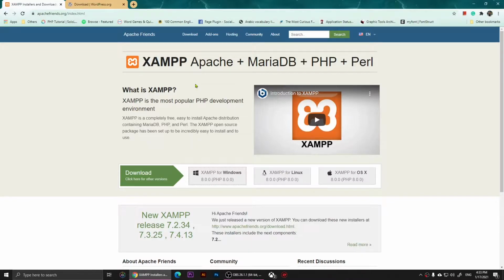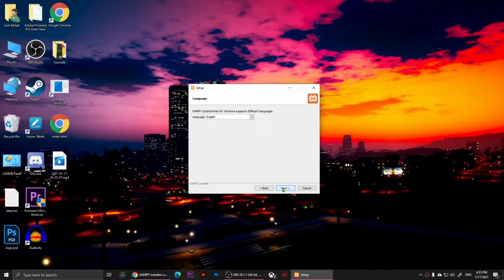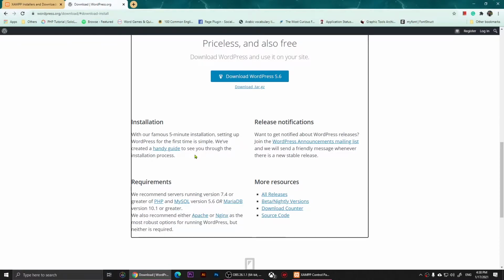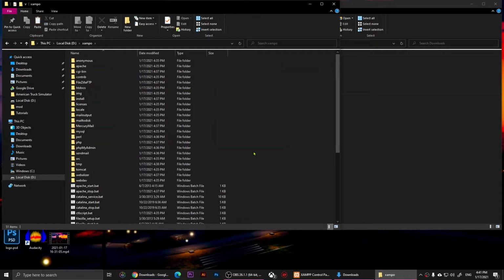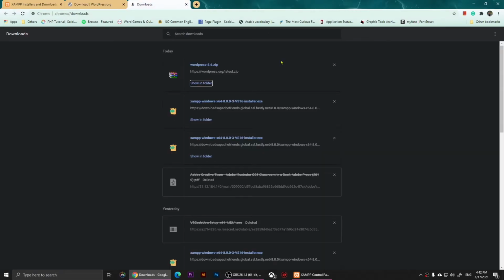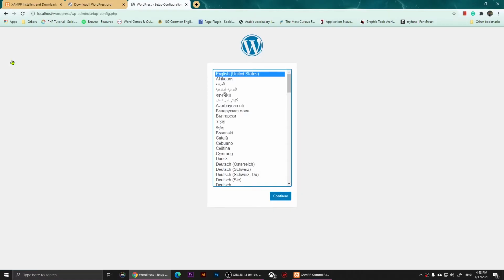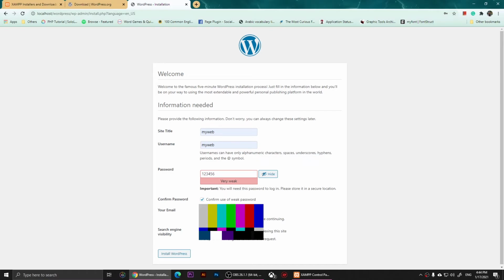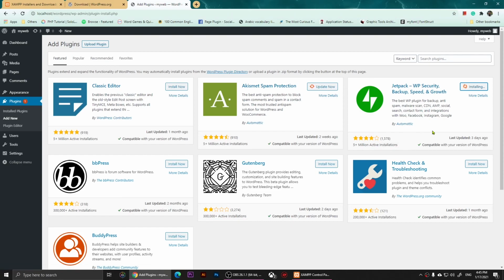Xampp WordPress Installation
In this video I will show you how to install Wordpress on Windows, Linux, or Mac.